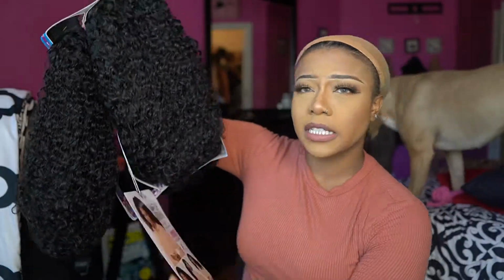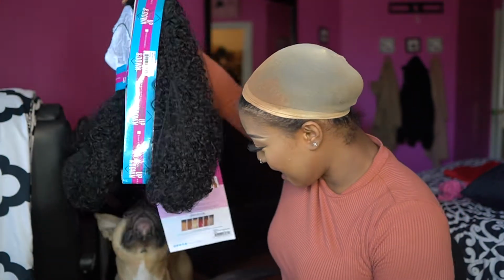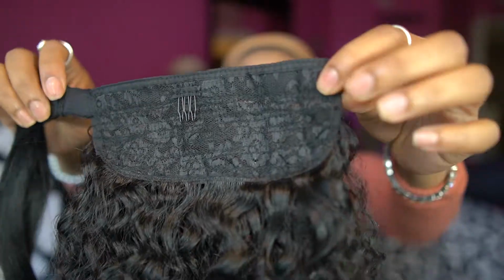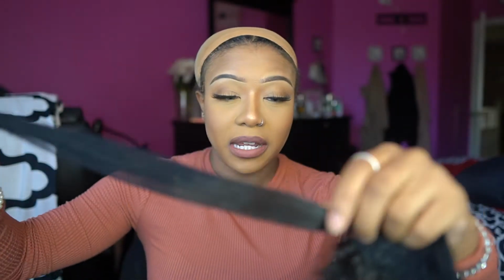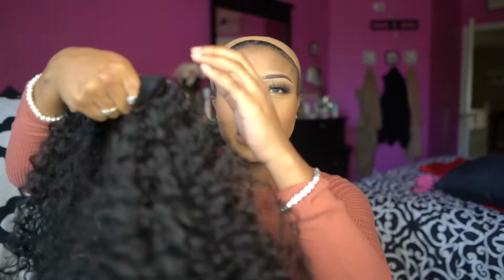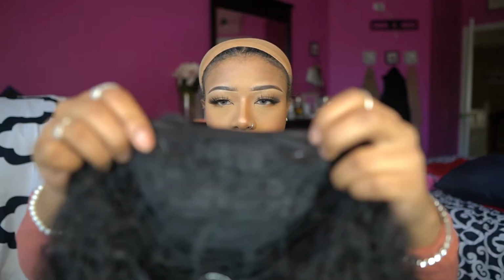Affordable Curly Half Up Half Down Install | Ft. ElevateStyles | Olineece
Watch me HD 1080p

Turn on your notifications to be notified of my next video!
Hey all!

All the specs of the hair are listed in the video! I purchased this wig with my own money and this video is NOT SPONSORED.

Love you all bunches and hope your day is going well!
Be sure to wash your hands and stay safe during these troubling times.

Olineece Croomes
XOXO

LIKE MY CONTACTS?